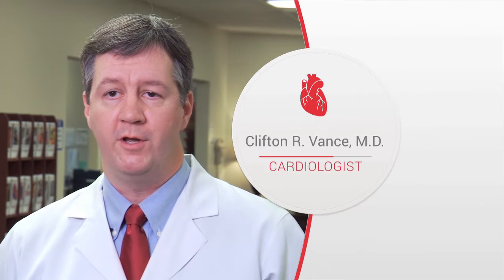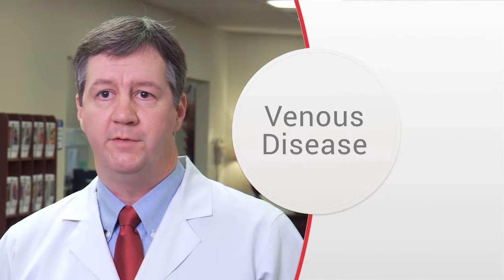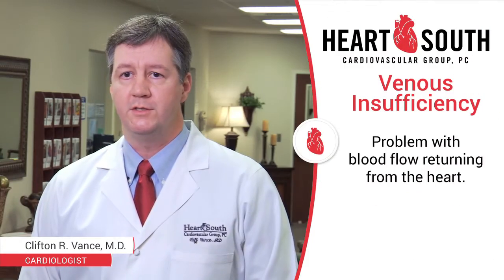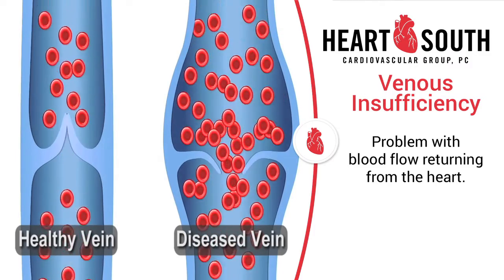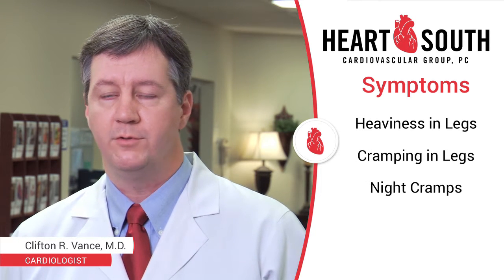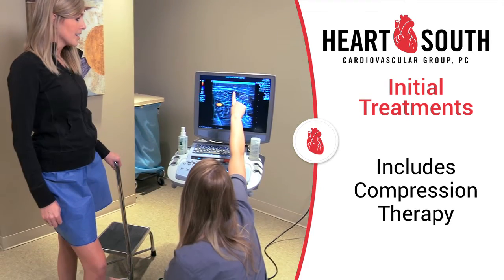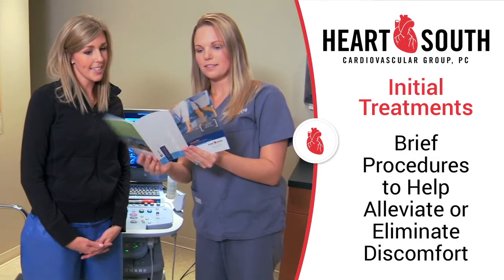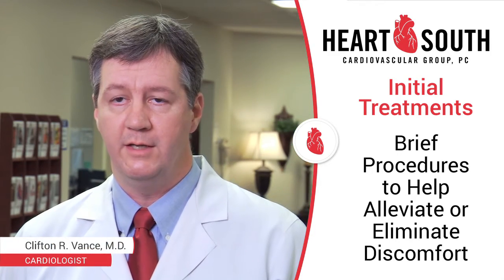Venous Disease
Venous Insufficiency occurs when the blood flow has trouble returning towards the heart leaving the valves in the legs to be incompetent.  One might experience: Heaviness and cramping in the legs, edema, swelling, and more.  We always recommend some type of conservative treatment, however, if this is unsuccessful, we offer a variety of procedures to help eliminate the discomfort.